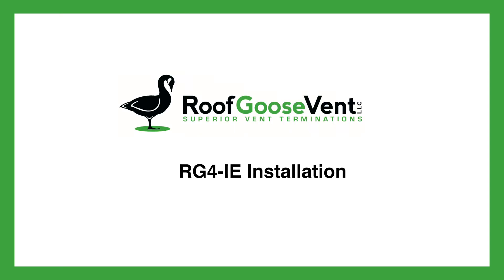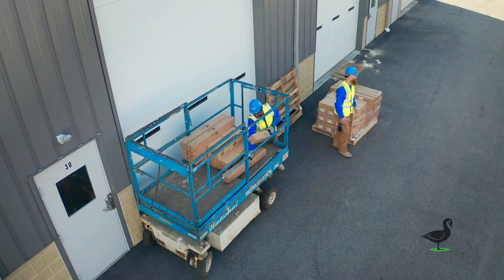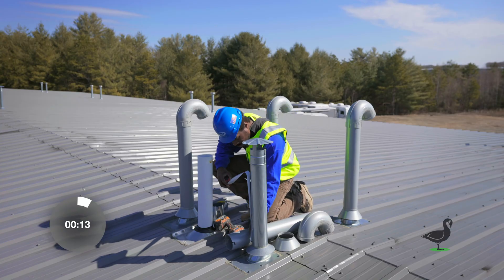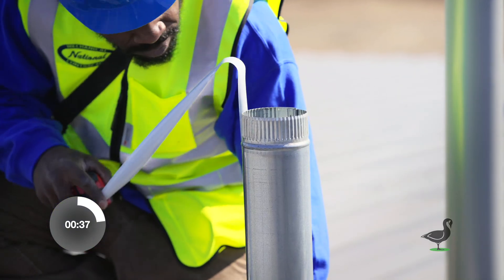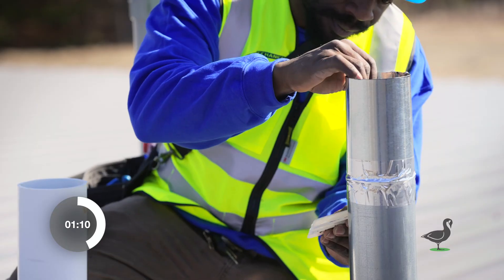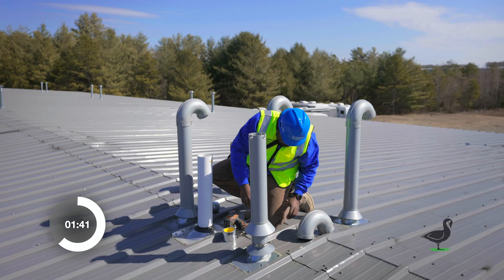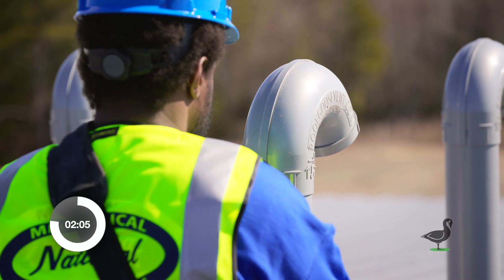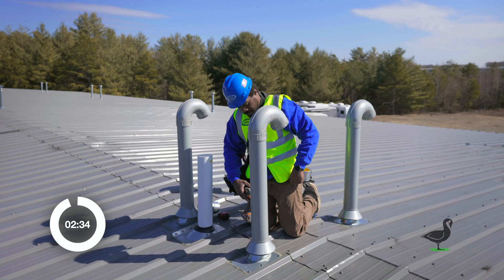How To Install A Roof Vent on an Existing Low Sloped Roof - Leaking Roof Vent Solved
Let us take you step by step through the installation process for our RG4-IE flat and low slope roof vent. At RoofGooseVent ® we strive to develop products that provide piece of mind for owners, contractors, and engineers alike. Our products are easy to install, will outlast & outperform traditional field fabricated methods or our competition.

 In this video we Demonstrate how simple and easy the install process is for a roof renovation. In this install the roof had existing roof vents through a metal roof with a low slope that were leaking through the poor roof vent. The install process is not labor intensive and provides superior weather protection compared to traditional field fabricated and any other manufactured solution. Our RG4-IE model will save the installer, the owner and all design professionals time and money. Our Roof Goose Vent line of products offer consistent reliable performance a longer life span then any other solution on the market.

Our products are all proudly manufactured in America using North American sourced materials. At RoofGooseVent ® we are passionate about making products that are superior in every way and keeping Americans employed.

Timestamps:
0:00 Project Back Story
0:30 Retrofit Install Begins
0:41 Confirm Existing Duct Height
0:49 Remove Existing Cap
1:00 Extend Duct As needed
1:18 Install 4 Inch Sleeve
1:30 Install 4 Inch Counter Flashing
1:40 Install 4 Inch Gooseneck
1:49 Orient the Vent
2:14 Outro